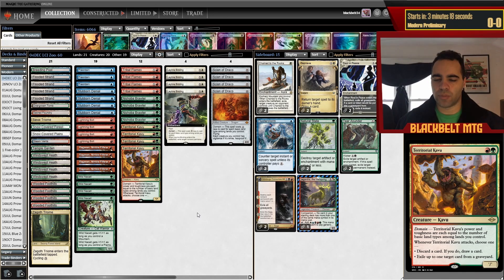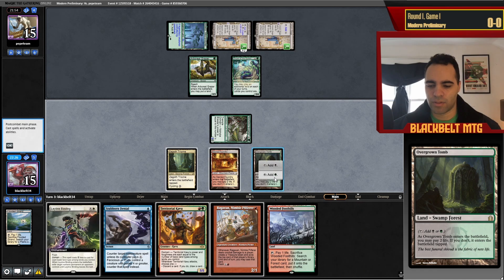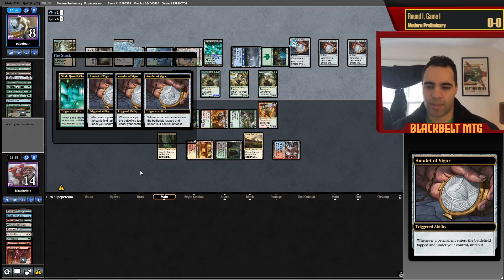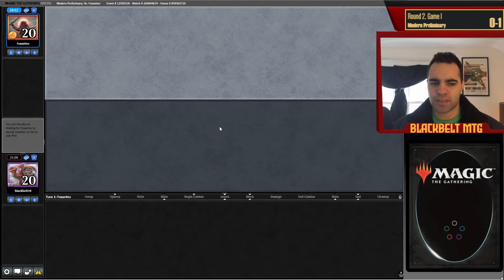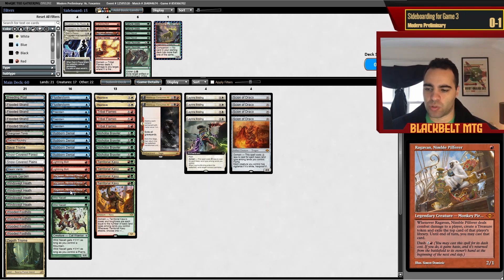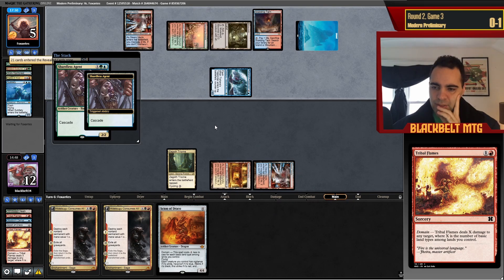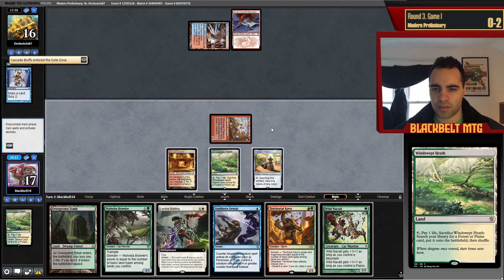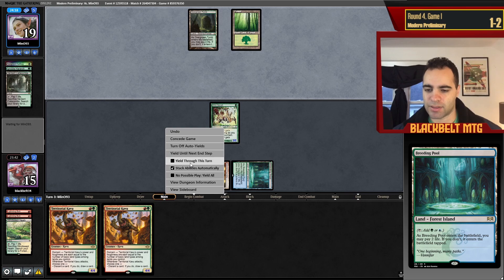Domain Zoo | Zoo Tier 1 After This Ban?! | MTGO Prelim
00:00 Deck Tech
03:21 Round 1: Amulet
18:50 Round 2: Rhinos
33:49 Round 3: Twiddle Ring
39:16 Round 4: Yawgmoth
54:16 Deck Thoughts

4 Nishoba Brawler
4 Tribal Flames
1 Temple Garden
1 Steam Vents
1 Breeding Pool
1 Sacred Foundry
4 Leyline Binding
4 Flooded Strand
4 Wooded Foothills
4 Windswept Heath
4 Stubborn Denial
1 Savai Triome
3 Preordain
4 Ragavan, Nimble Pilferer
4 Territorial Kavu
4 Scion of Draco
1 Overgrown Tomb
4 Wild Nacatl
1 Zagoth Triome
1 Snow-Covered Forest
1 Snow-Covered Plains
4 Lightning Bolt

2 Flusterstorm
2 Chained to the Rocks
2 Rest in Peace
2 Natural State
1 Jegantha, the Wellspring
2 Tear Asunder
2 Reprieve
2 Hidetsugu Consumes All